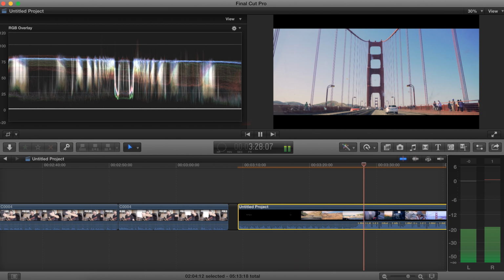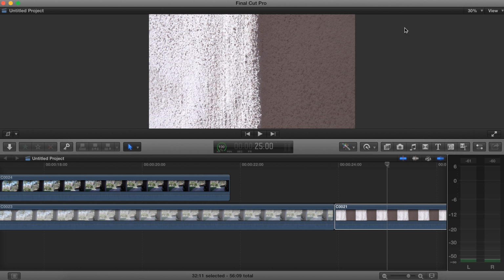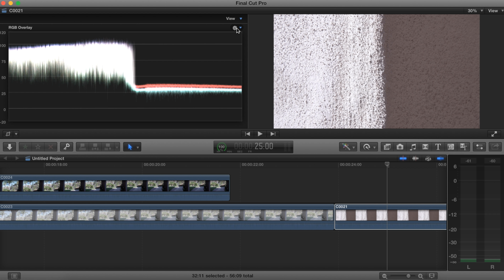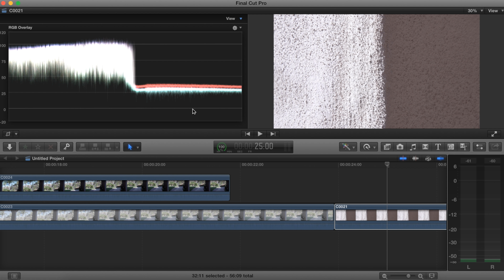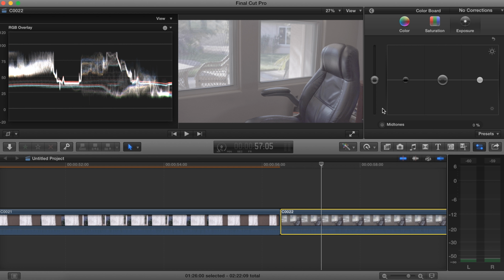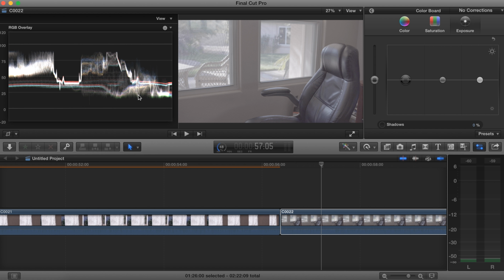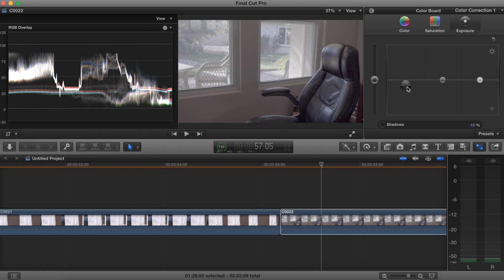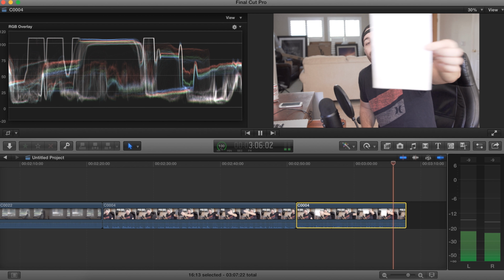What is Waveform??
I know this might not be the most exciting topic in the world, but it's incredibly important for video editing! I rely on it every single time I make a video, and you should too!